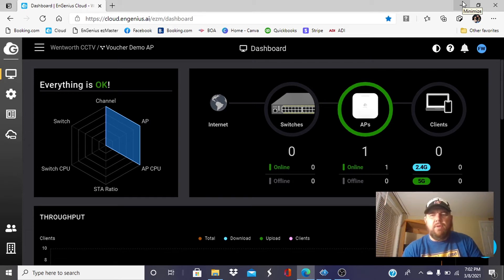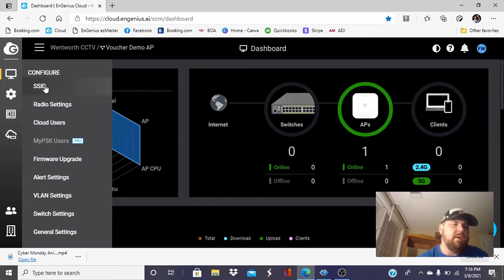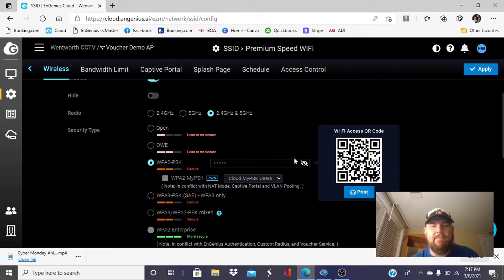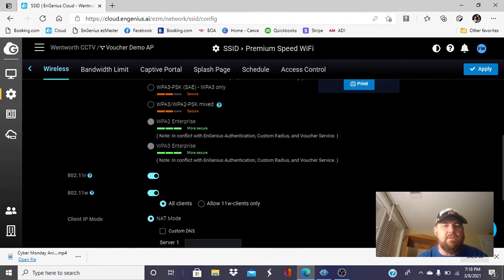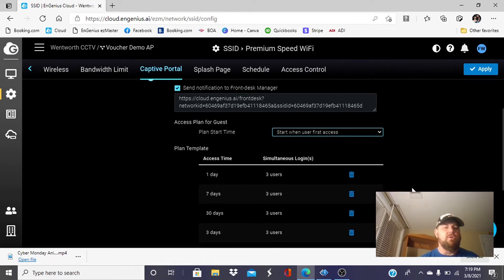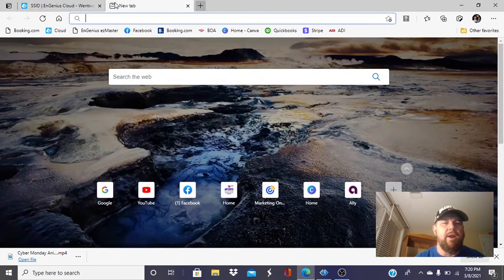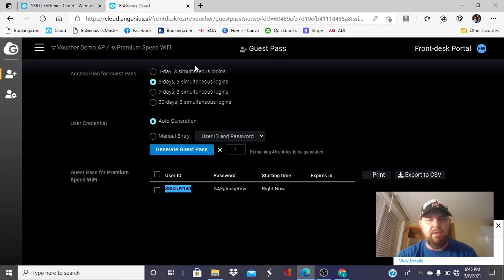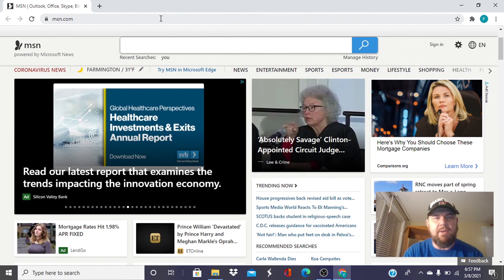Create a Revenue Stream with Hospitality WiFi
In this video we will teach campground owners and operators how to create a revenue stream with hospitality WiFi. We will teach you how to charge guests for premium speed Wi-Fi using a free cloud based voucher service. This system is very effective in campgrounds, marinas and resorts. The revenue generated can be used to pay for the costs associated with the system hardware and Internet Service Provider (ISP) expenses.